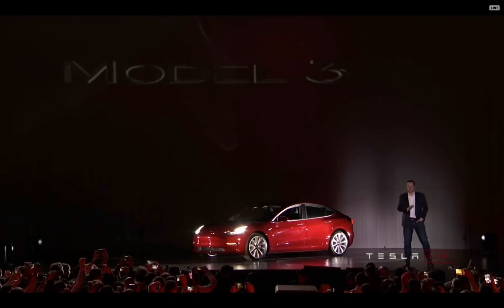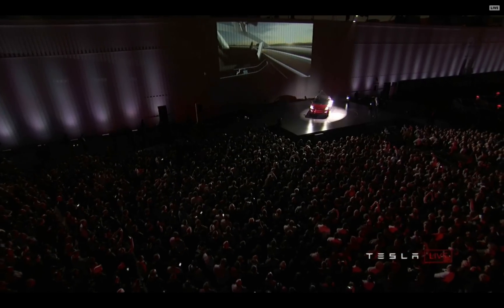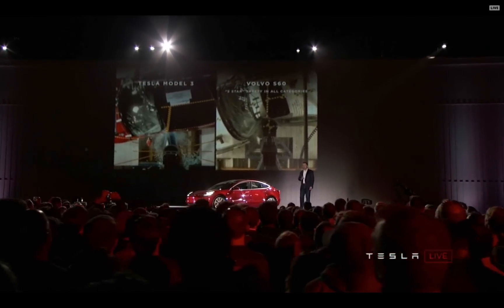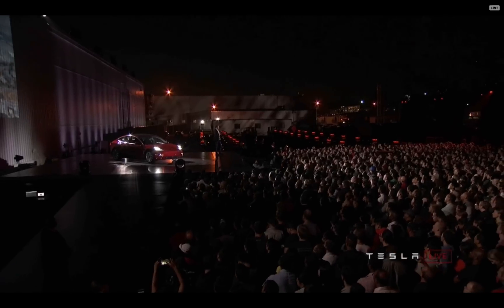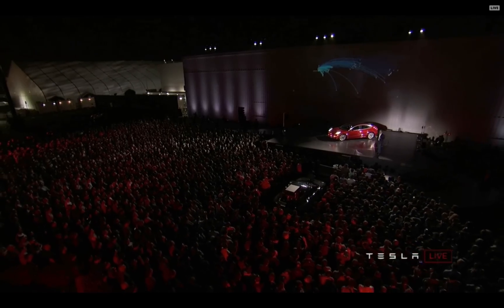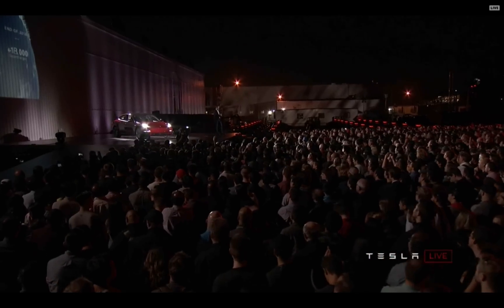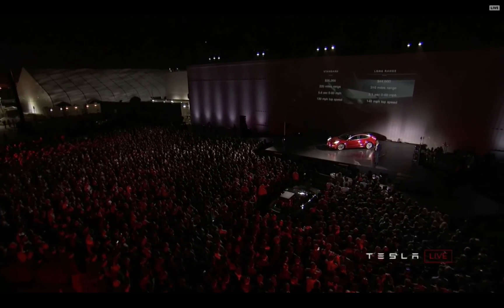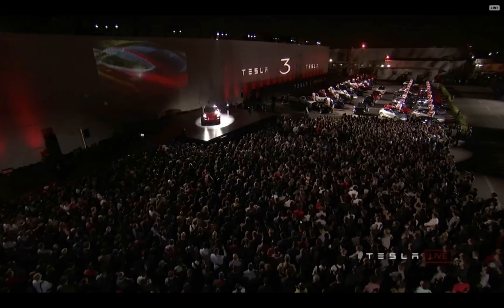Tesla Model 3 - First Deliveries on 28 July 2017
Tesla Motors delivered the first 30 cars to customers on 28 July 2017. Up until end of December 2017 the production will ramp up to 5000 cars/month.

For new orders the delivery time is more than a year (end of 2018).

This video is recorded from Tesla Motors LiveStream held on tesla.com.